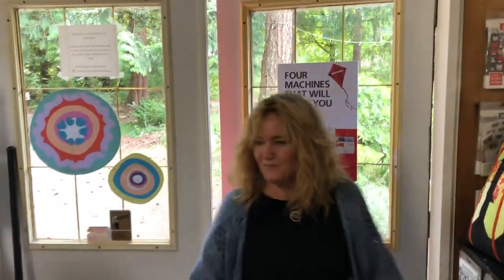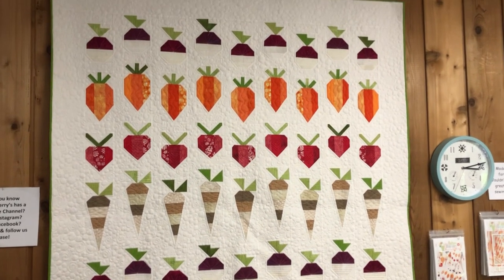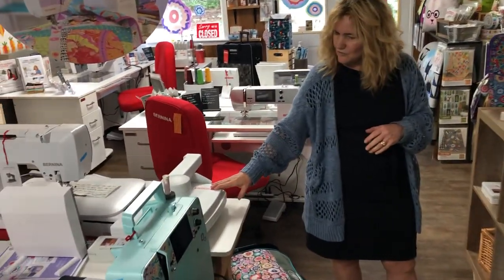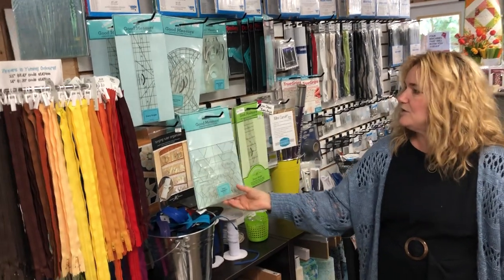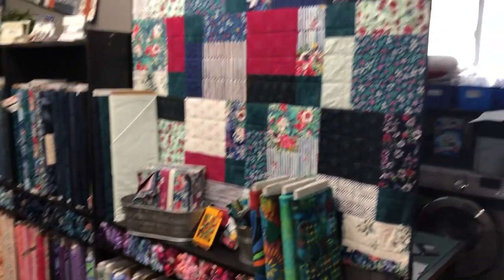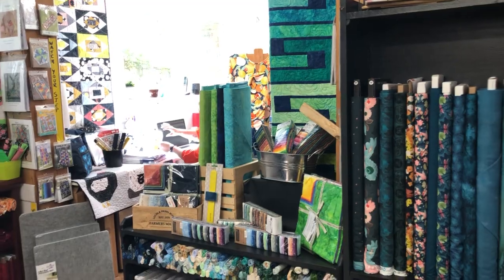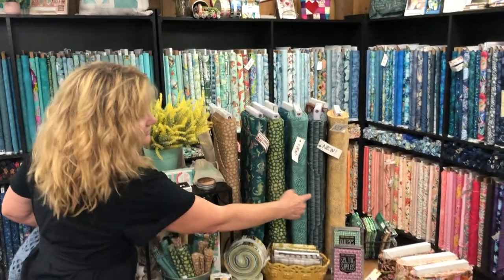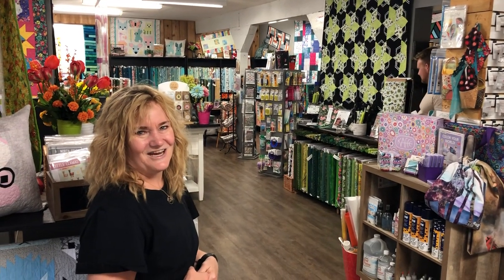Huckleberry’s Store Tour June 2023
Joanne gives a guided tour for June 2023 of Huckleberry’s. See what’s new! Special appearances by Mark and Krista😂 Camerman Mike😃. Enjoy!